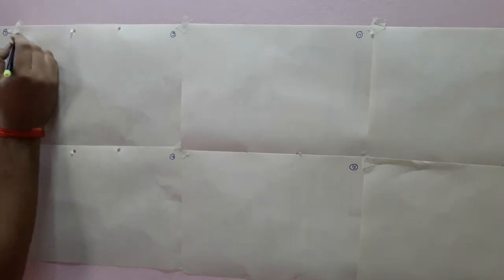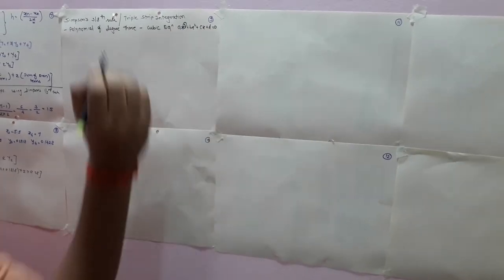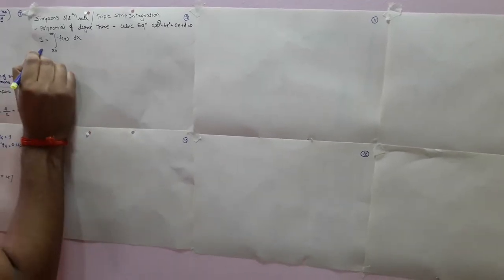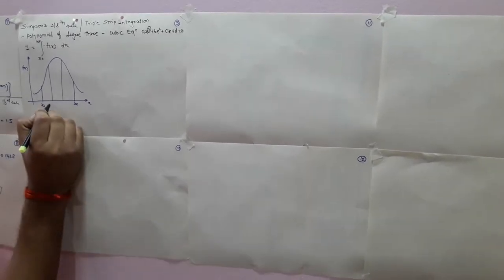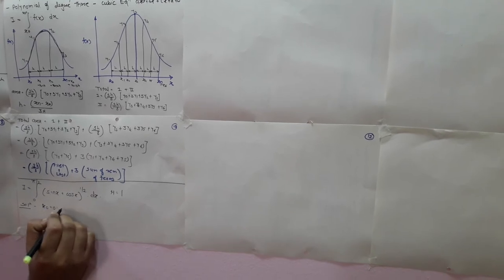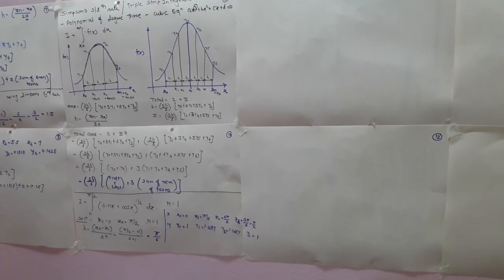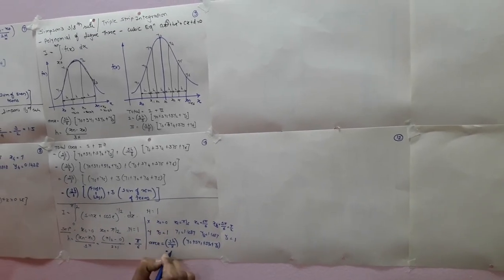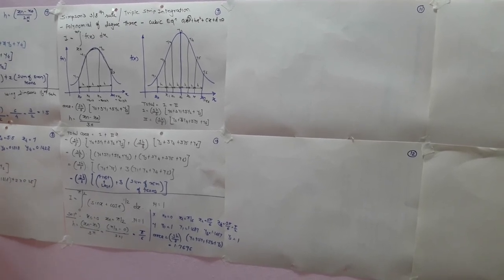Simpson's 3 8t Rule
Numerical Integration using Simpson's 3_8th Rule